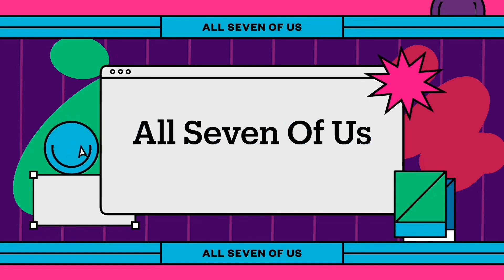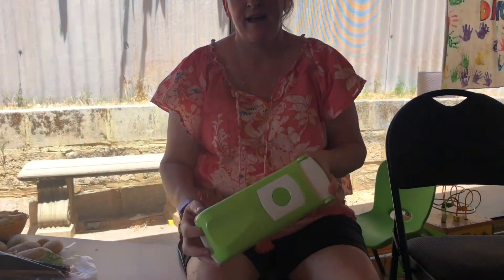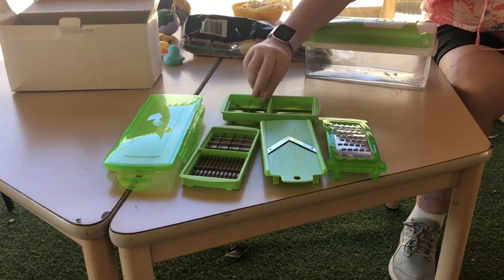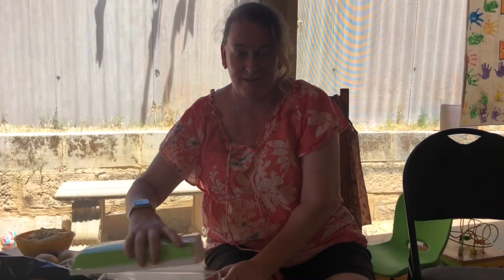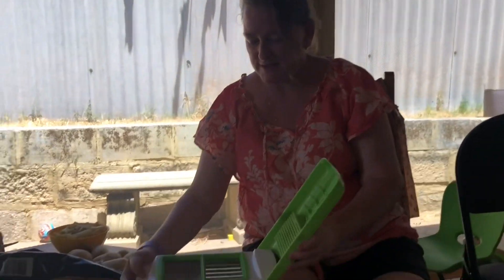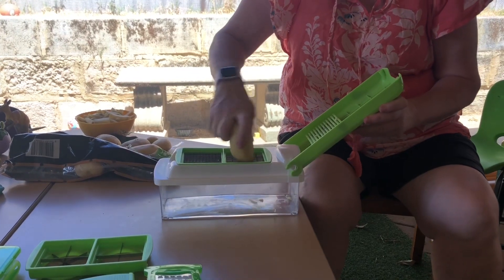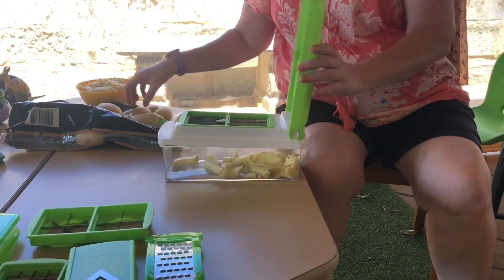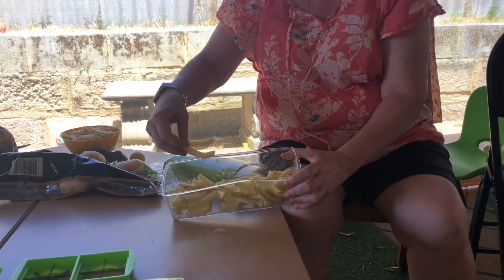Chip cutter review slicer